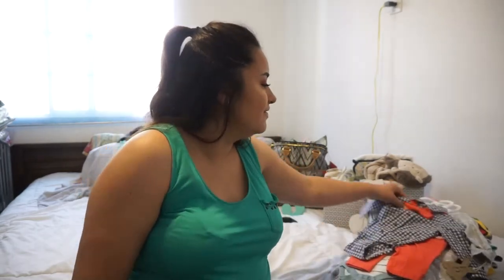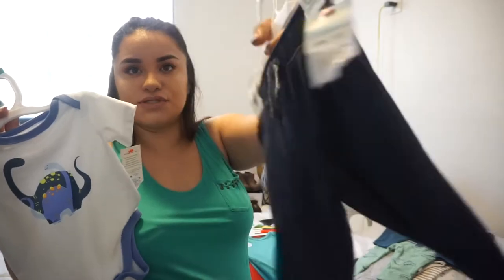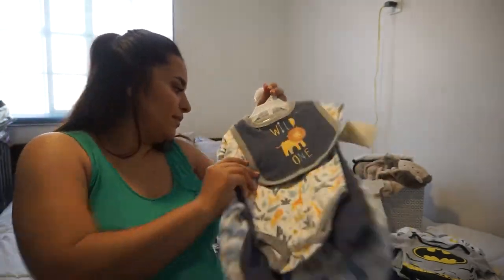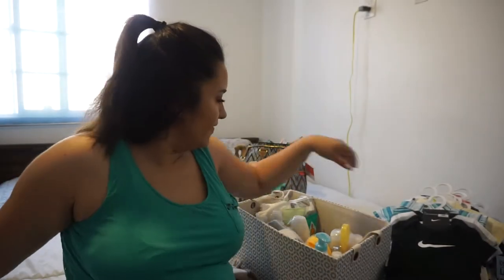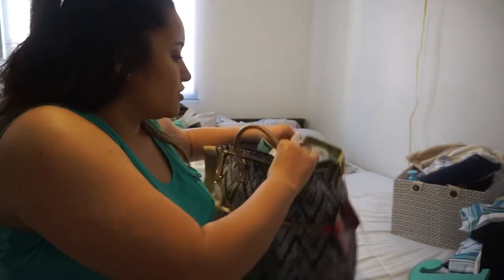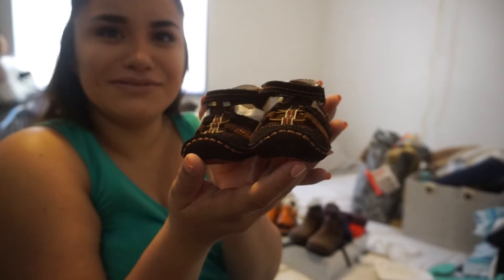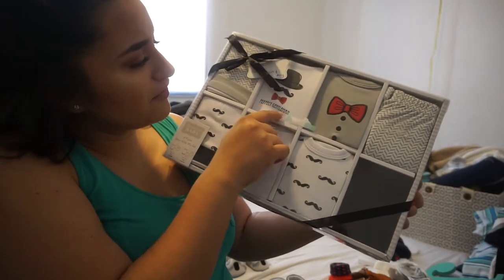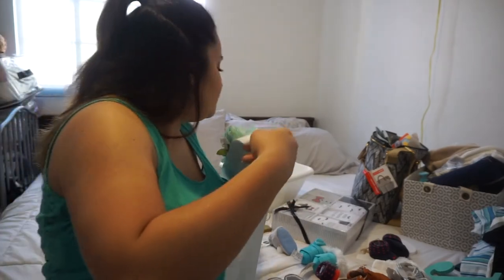BABY BOY HAUL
Join the J & I Plus One Fam